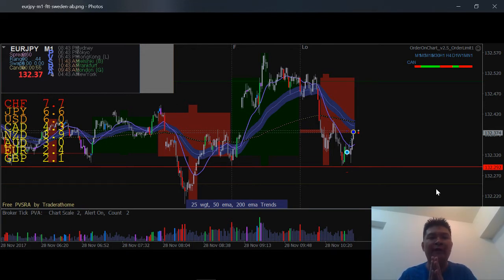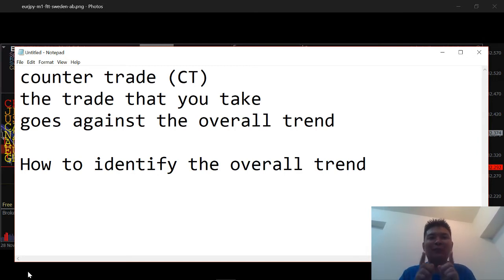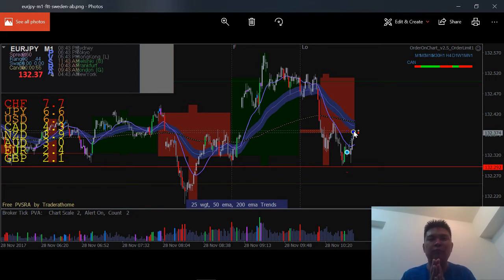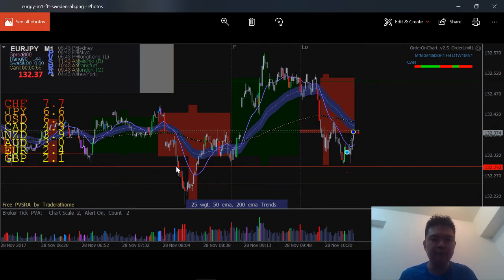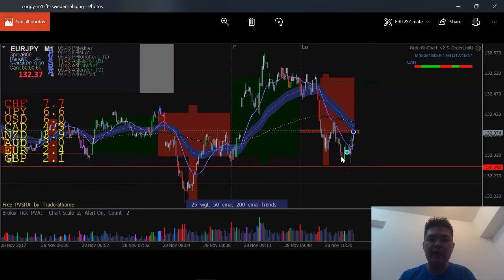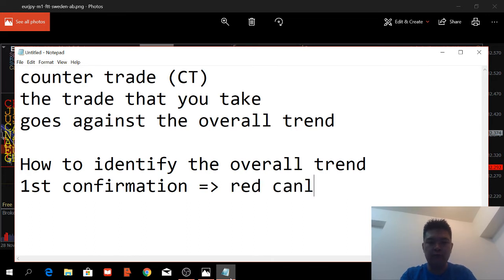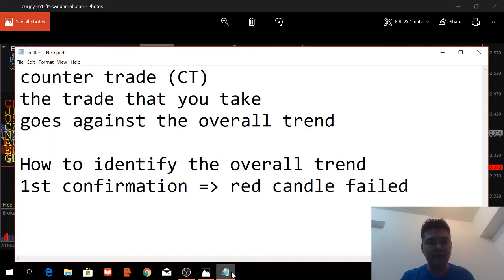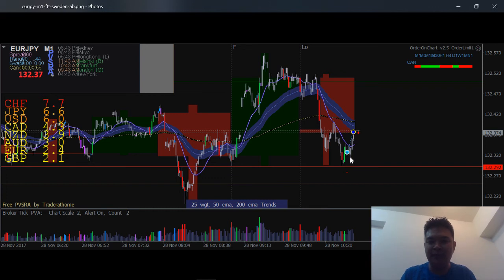TRADING LIKE A TRADER: (INT/ADV) CT TRADE ON STRONG REJECTION FROM SUPPORT LINE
In this video, Robson Hayashida explains how you can identify a very strong support line, and then identify when PA shows a very strong rejection from that support line so that you can enter a bullish trade.